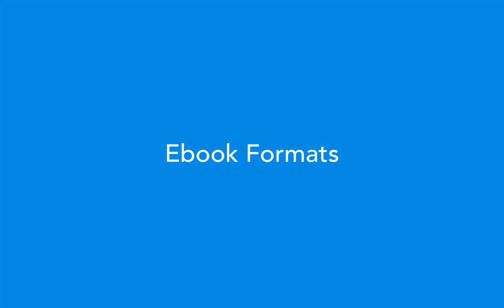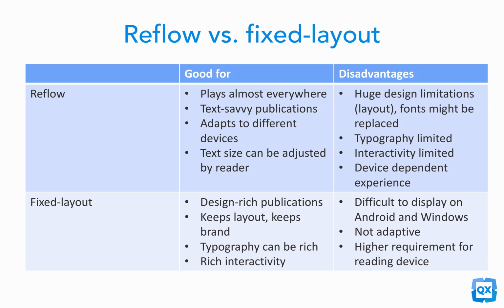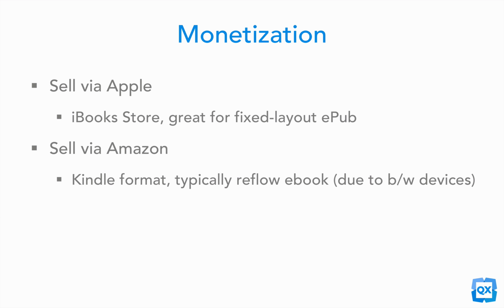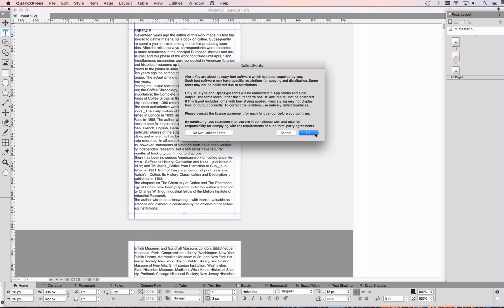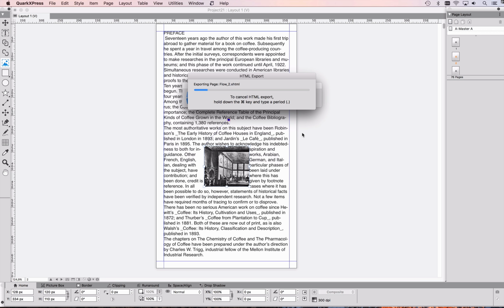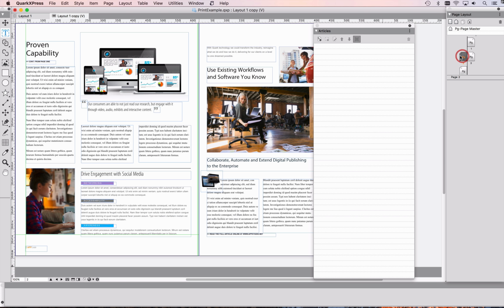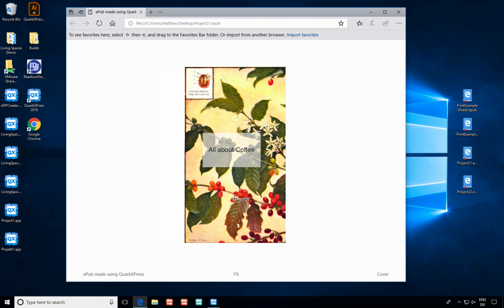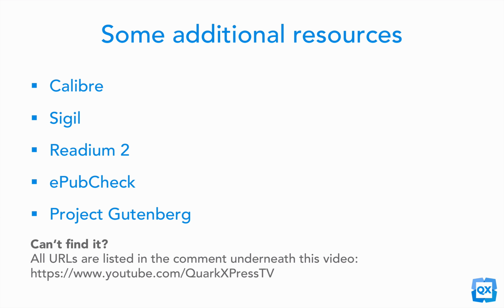QX2018 Webinar #2: Creating ebooks (part 1 of 2)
QuarkXPress 2018 Webinar #2:
- Which formats for your ebook?
- Create a new ebook from scratch
- Reflow vs. fixed-layout ebook
- Convert print to reflow ebook
- Convert print to fixed-layout ebook

Please note that the first 10 minutes are theory, live software demo afterwards.